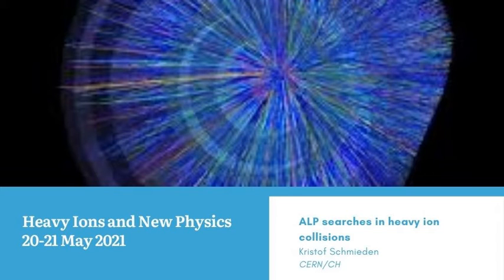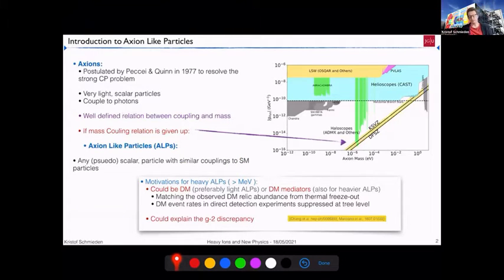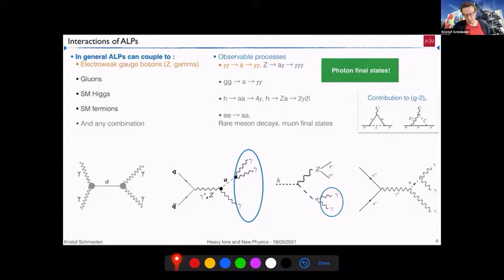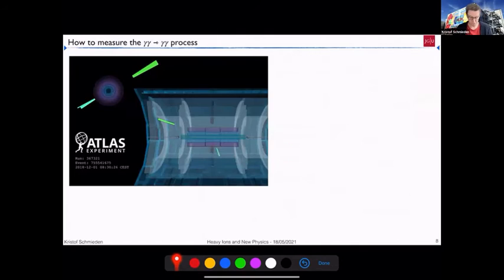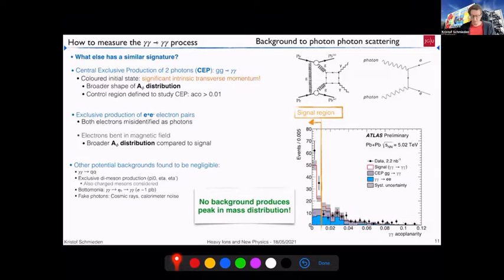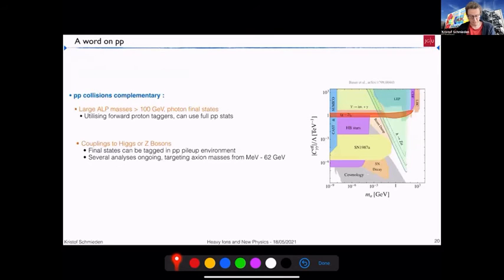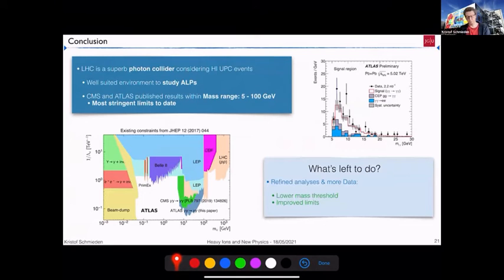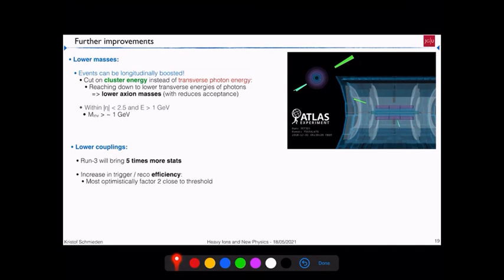ALP searches in heavy ion collisions | Kristof Schmieden